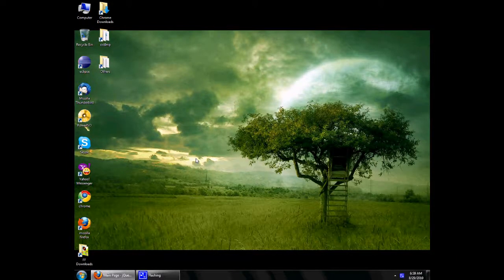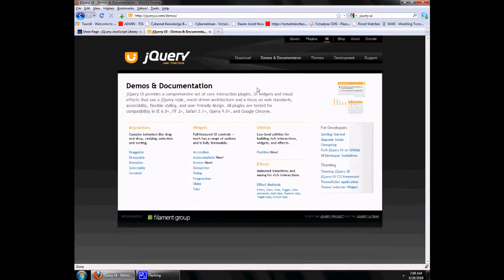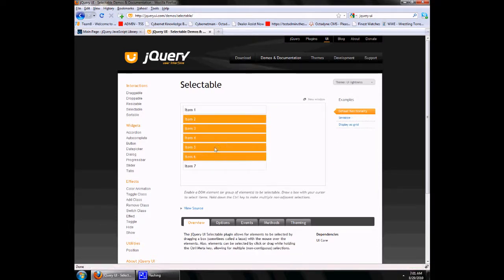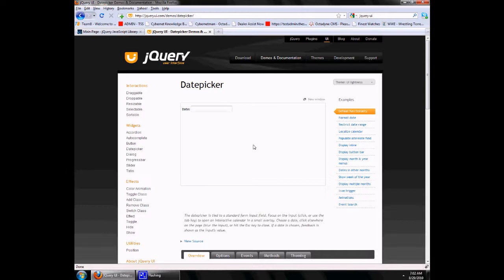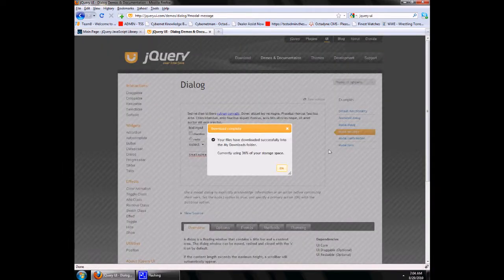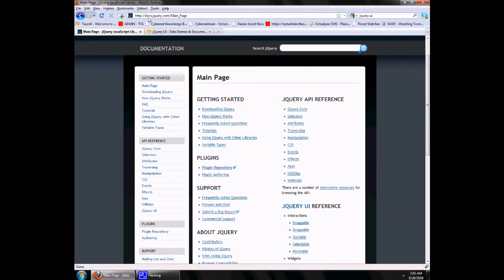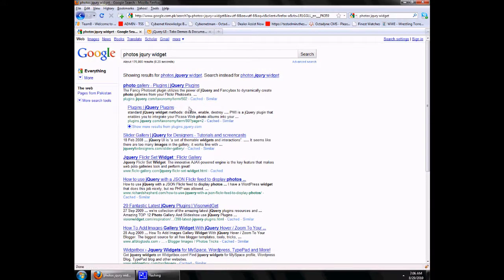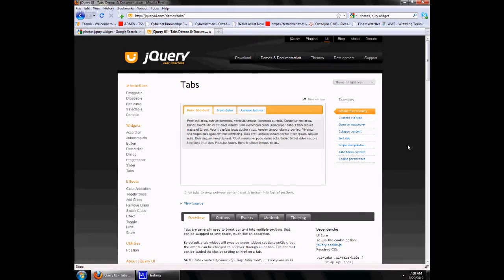Introduction to JQuery - new futuristic way to write javascript - jQuery Part 01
This video introduces the jQuery to the web appliation developers or web developers who user the normal Javascript. jQuery is a javascript library which makes js Coding much easier, much effective and much more efficient, do much more with much less coding. jQuery changes the way we write js. Its introduction much more videos coming up with setup and real usage. This vid says it all about what you can do with jQuery.